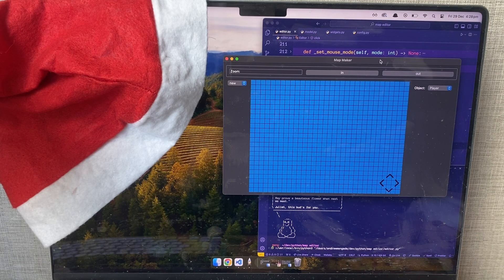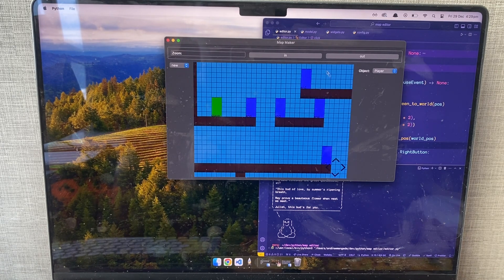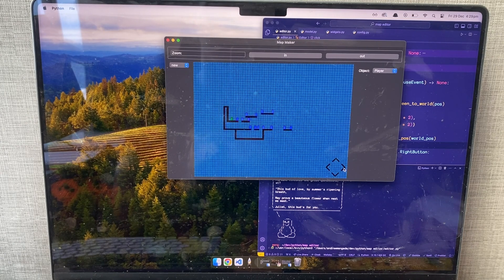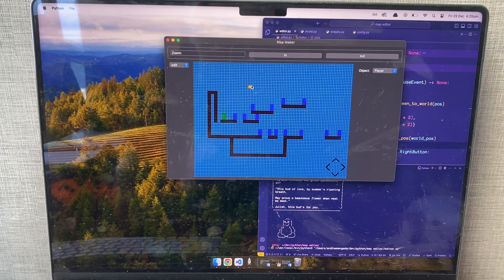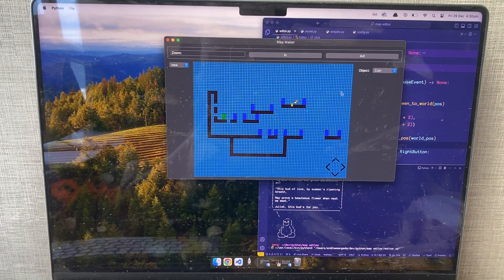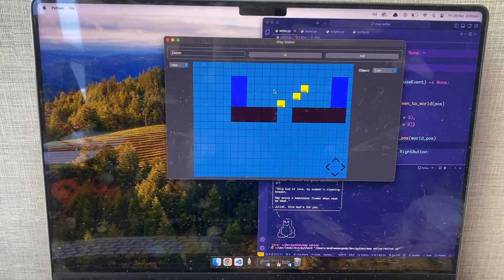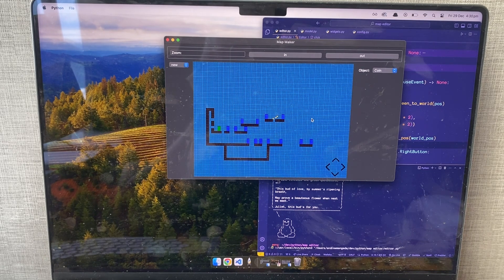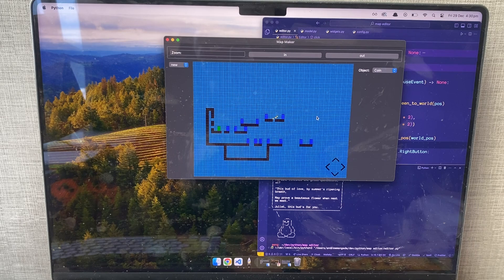Devlog: Map Editor